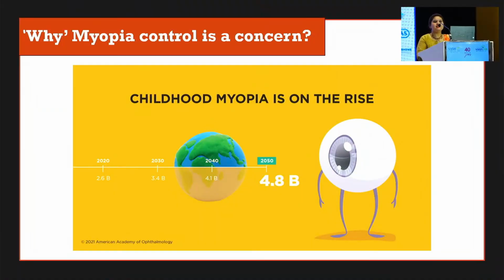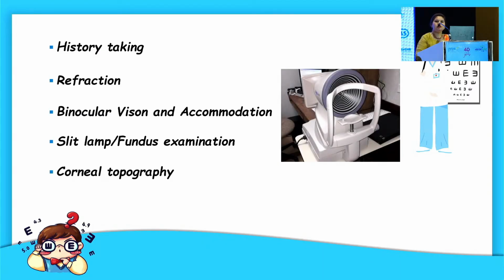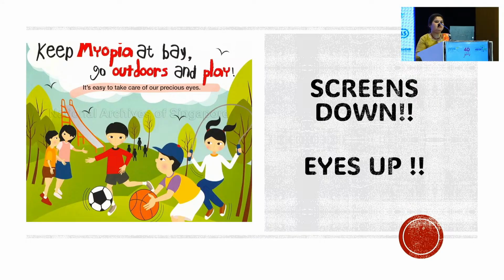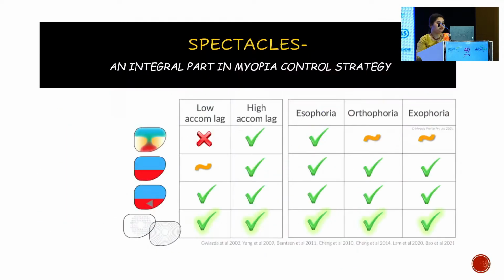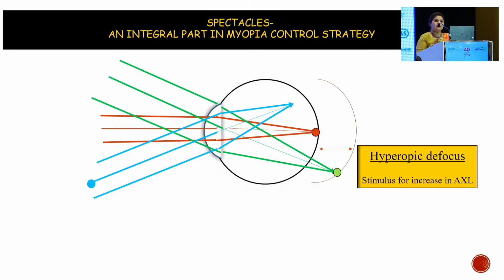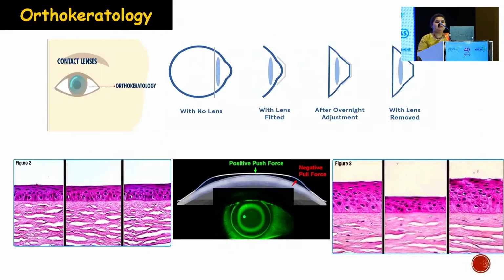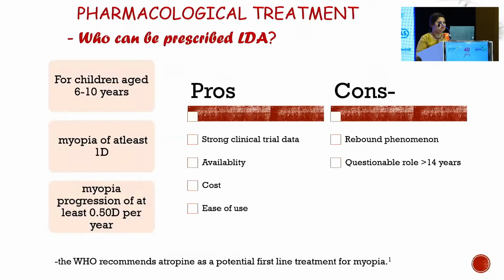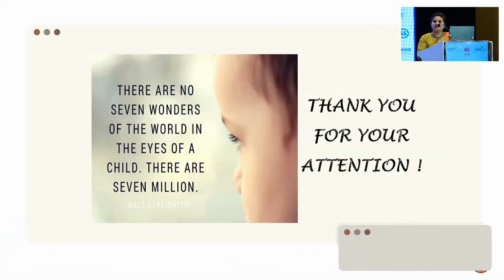Eye Learn -Getting Future Ready for Myopia Management - Dr Vaishali K V